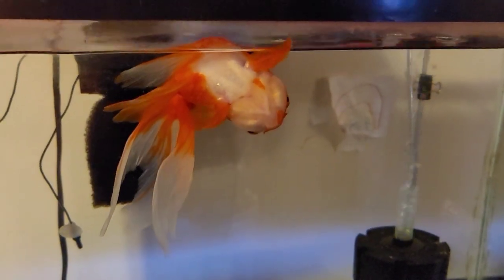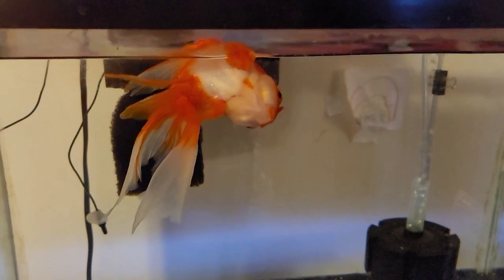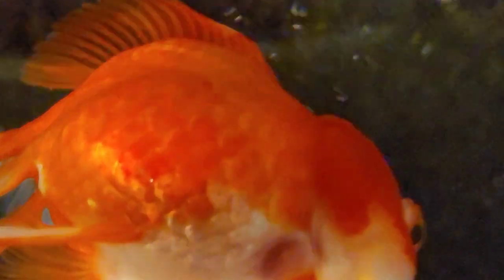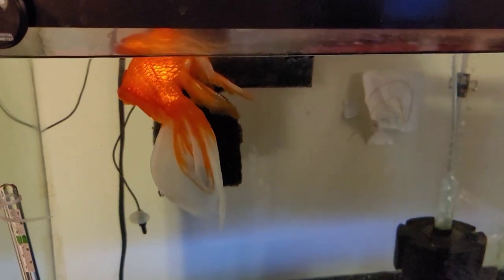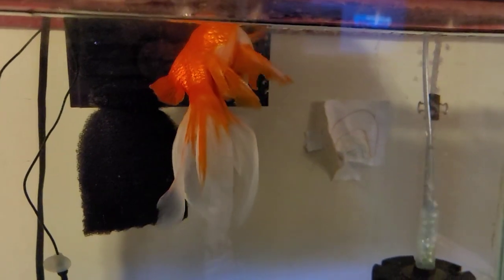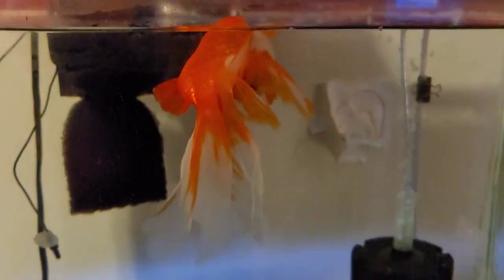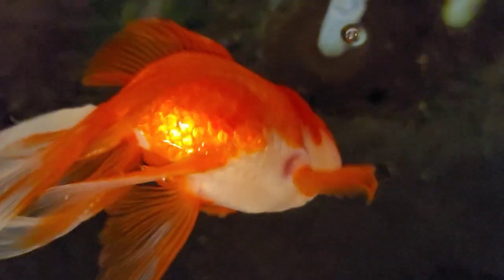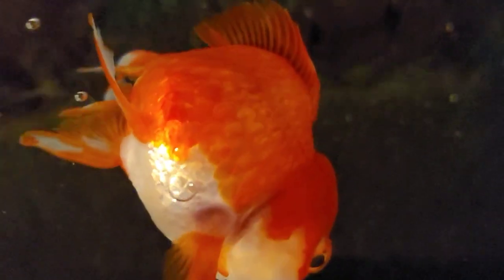Monstro Update: Day 9 - Polyguard has arrived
Monstro's SwimBladder Issues are getting worse... Day 9 - Polyguard has arrived